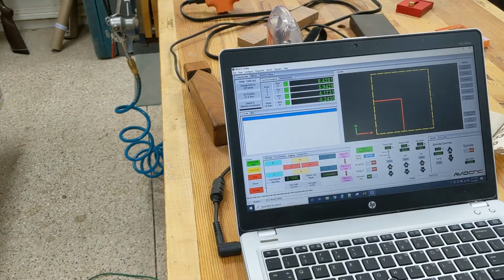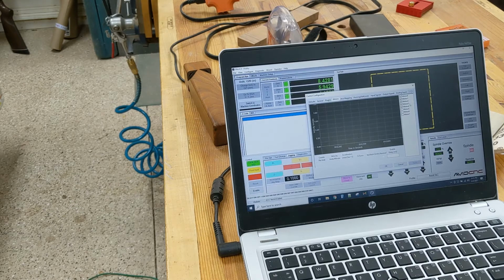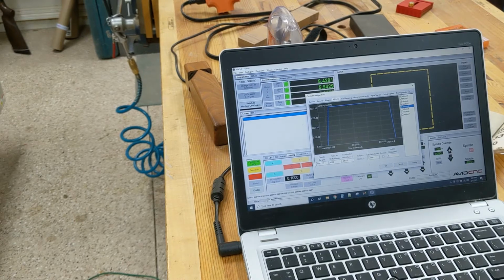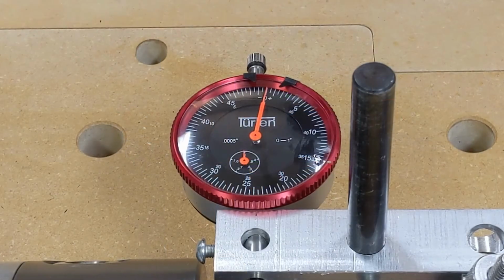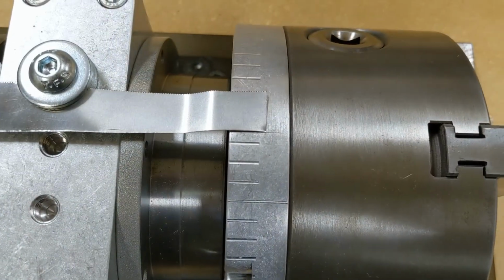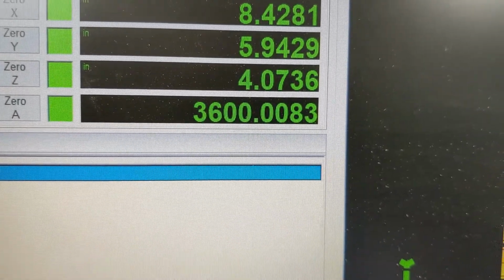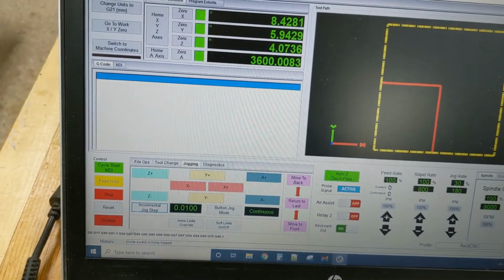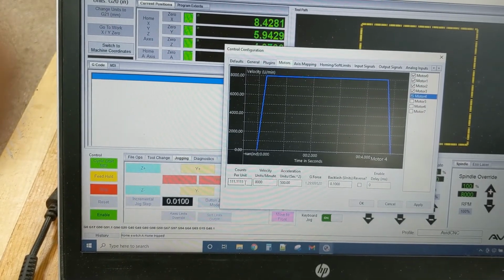Backlash and rotational accuracy calibration on an AVID CNC rotary axis with Mach4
In this video I showed how I measured the backlash and rotational accuracy of my AVID CNC rotary Axis, and then compensated the error in Mach4.